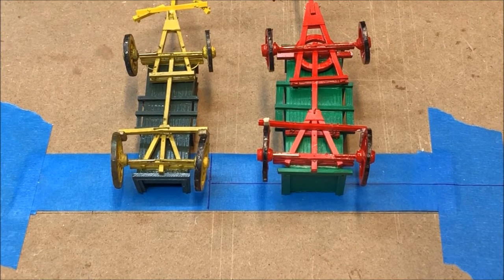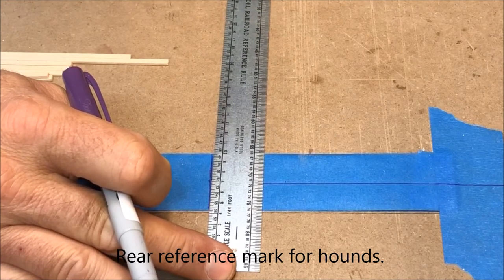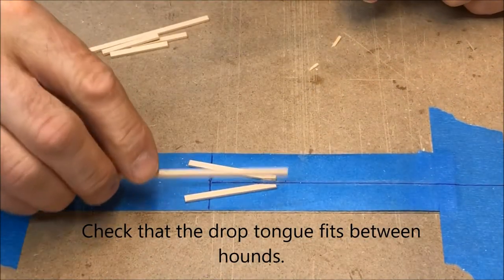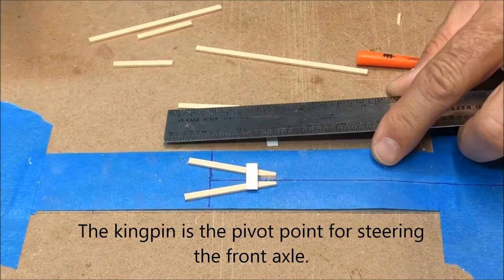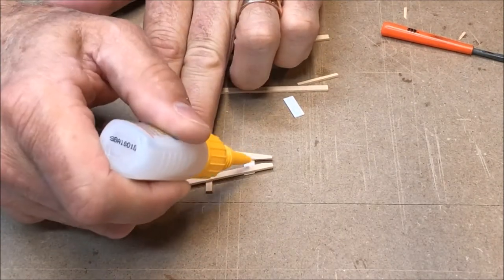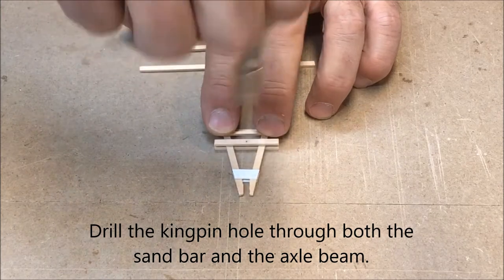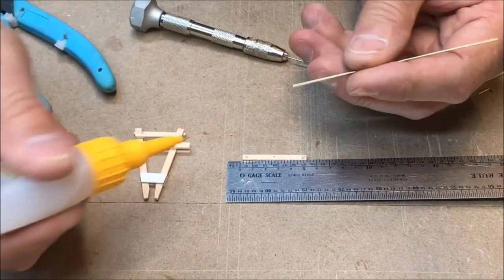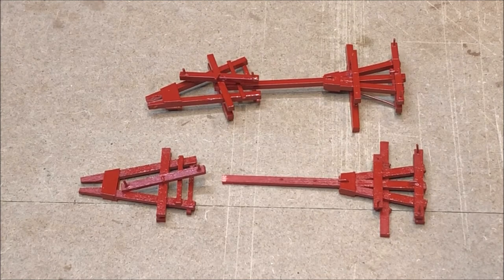Horse-Drawn Wagon: Part 2 - Front Running Gear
This video is the second in a series documenting my technique for creating a generic horse-drawn wagon from scratch in O-scale.